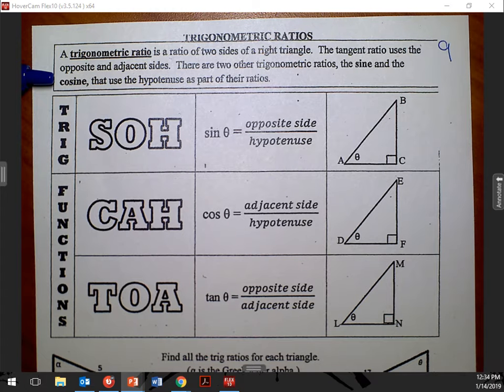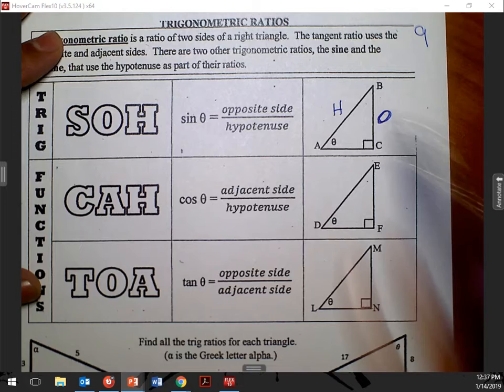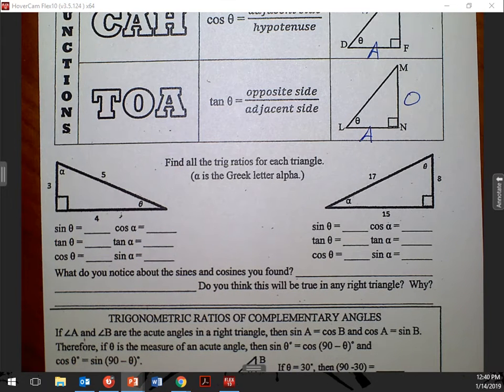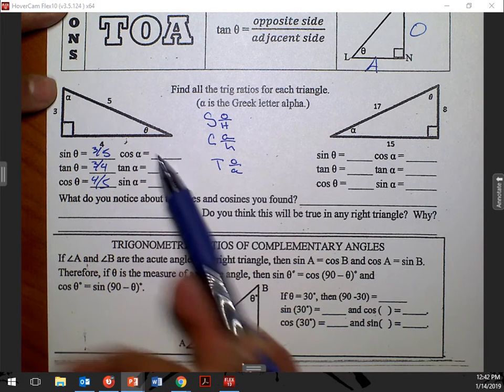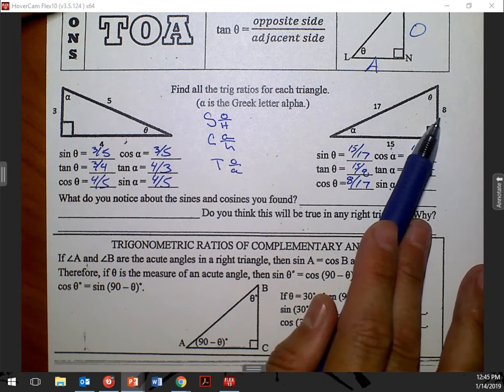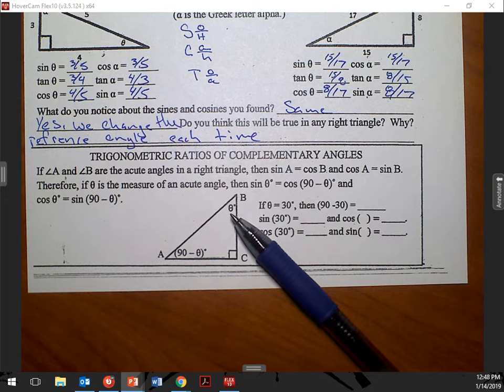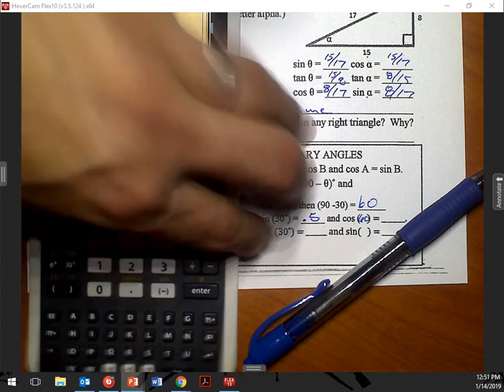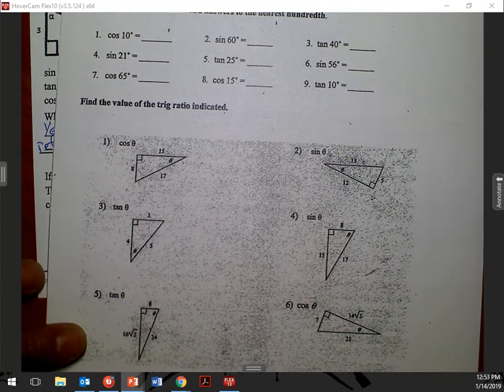Geometry 2 Unit 4 Trigonometric Ratios